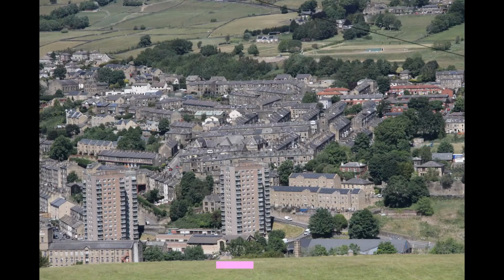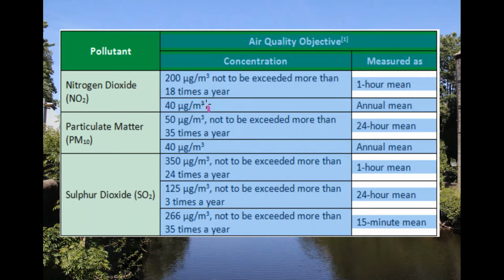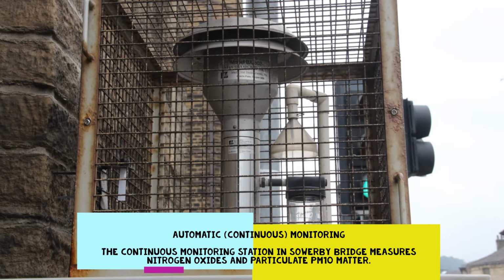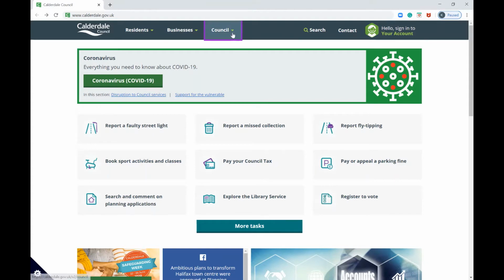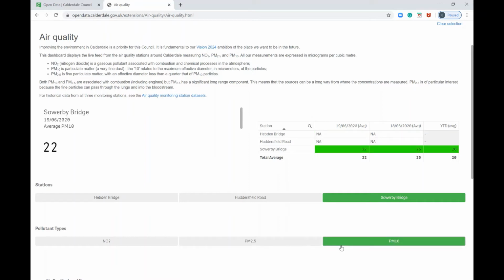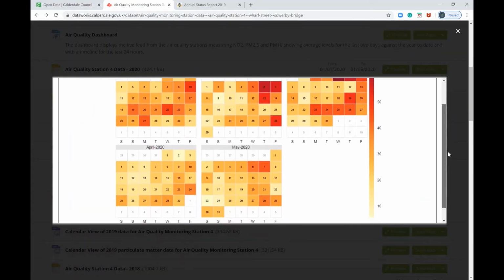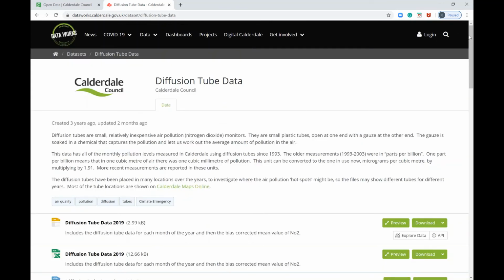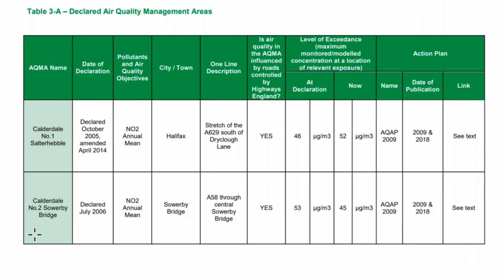How to find air quality data on Calderdale Data Works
An explainer video produced by library staff to help you find local air quality data on Calderdale Data Works